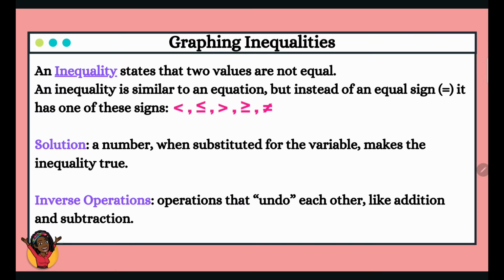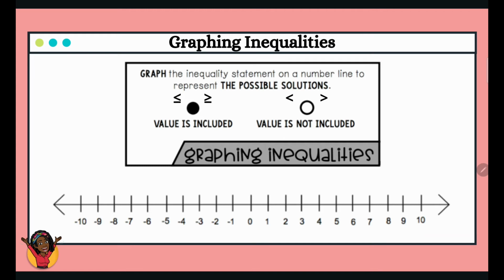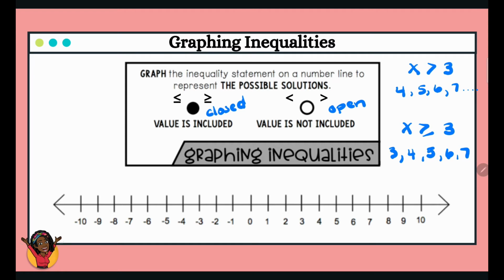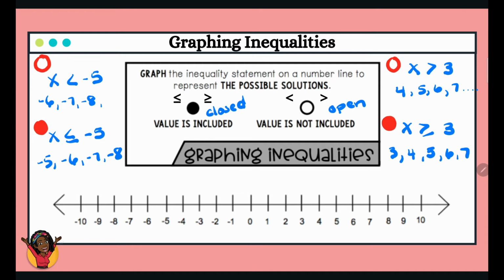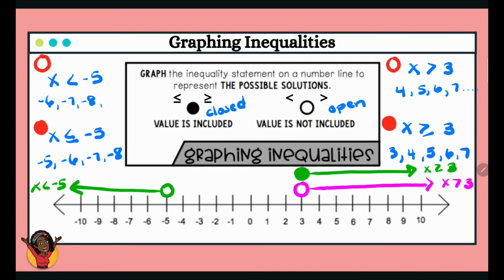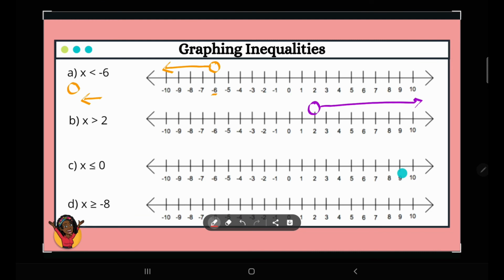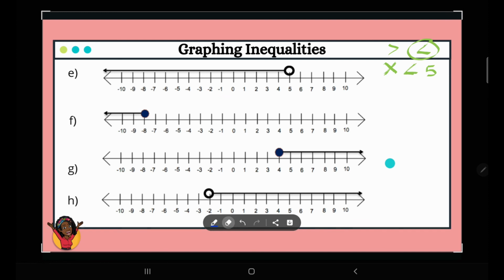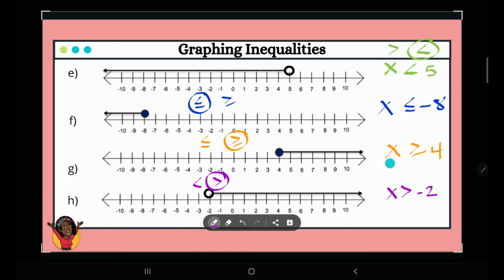6.39_Graphing Inequalities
This video shows us how to graph inequalities on a number line and how to write an inequality given a graph.